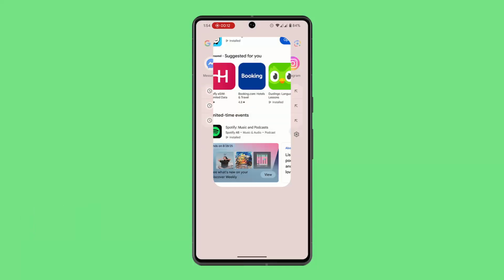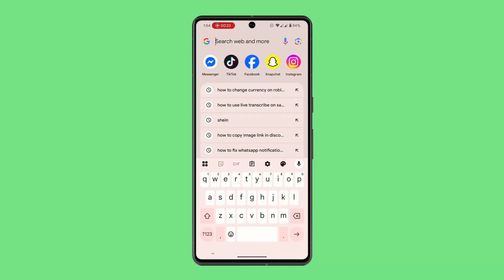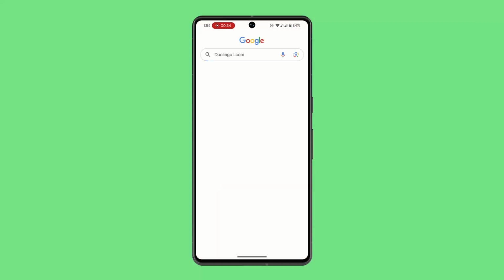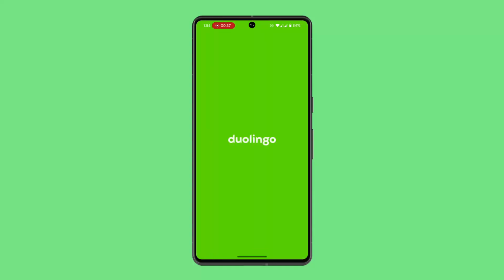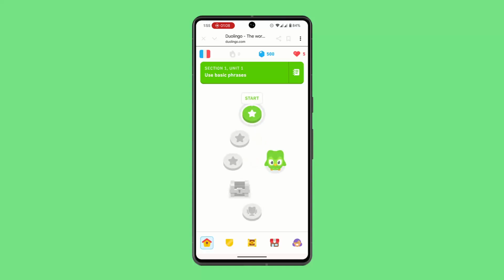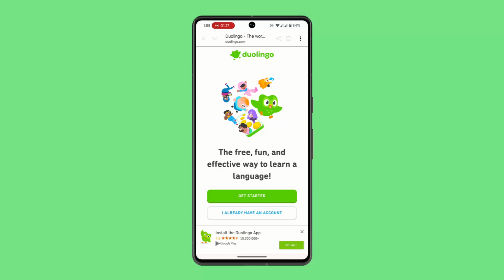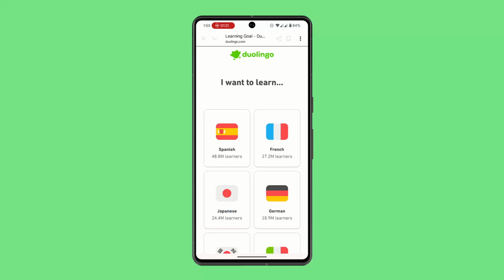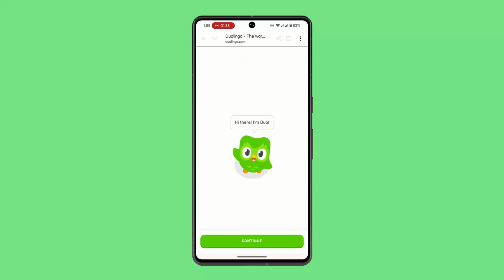How To Create A Duolingo Account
Creating a Duolingo account is the first step toward learning a new language using one of the most popular language-learning platforms in the world. Duolingo offers an easy and intuitive signup process whether you’re using the mobile app or accessing it through a web browser. This tutorial walks through the steps needed to set up your account and start your learning journey.

First, download the Duolingo app from the Google Play Store or Apple App Store by searching for "Duolingo." If you prefer using a computer, open your browser and go Whether you're on the app or website, the account creation process remains largely the same.

Once you’re on the Duolingo homepage, click the 'Get Started' button to begin. You’ll be asked to choose the language you want to learn. Duolingo offers dozens of options, from popular languages like Spanish, French, and German to less common ones like Welsh or Hawaiian. Select your preferred language by clicking the corresponding flag icon.

After choosing your language, Duolingo will ask a few questions to personalize your experience, such as your learning goals and why you want to learn the language. Alternatively, you can sign up instantly using your Google or Facebook account for quicker access.

Once your registration is complete, you’ll have full access to Duolingo’s lessons and features. Your progress will be saved automatically as long as you're logged into your account. You can also switch between the mobile app and desktop version at any time, as your data syncs across devices.

Timestamps:
0:00 Introduction
0:10 Download Duolingo or open website
0:31 Click Get Started and choose a language
0:53 Begin registration and select account method
1:10 Finish setup and start learning
1:12 Conclusion